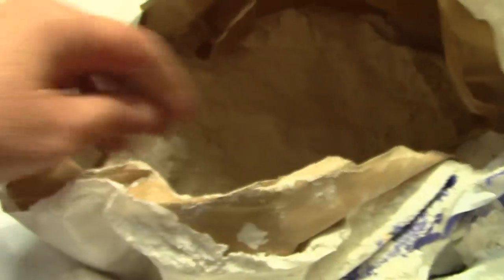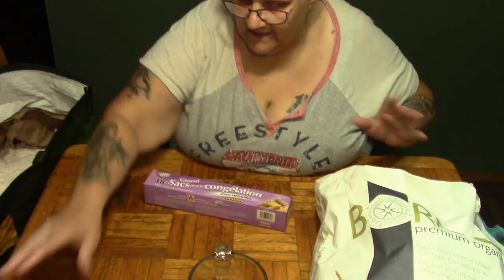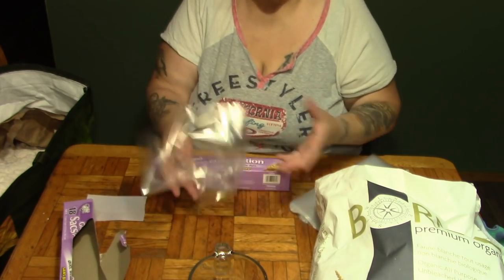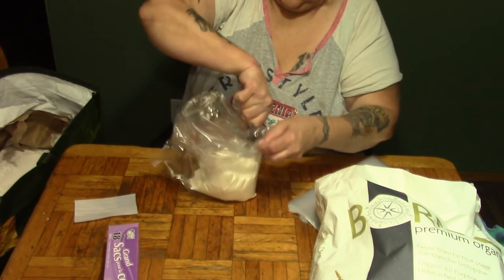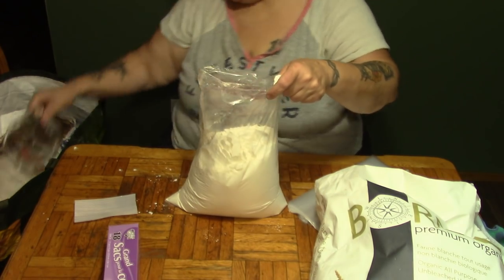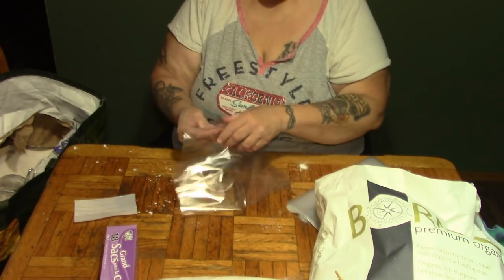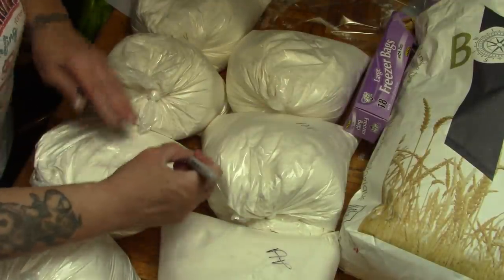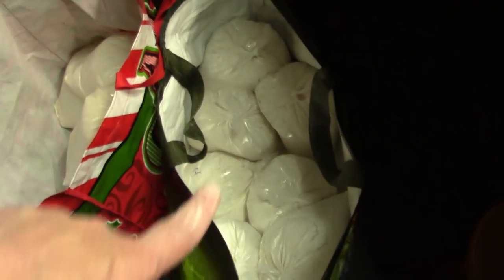Bagging & Sorting Flour For The Freezer